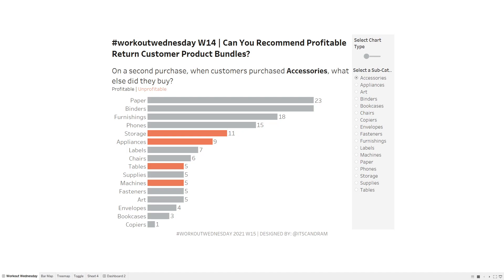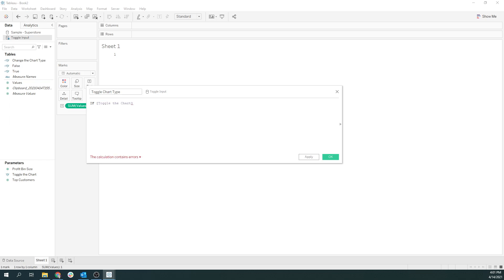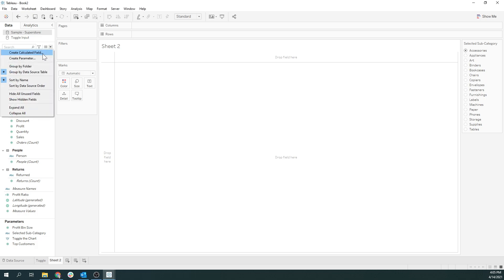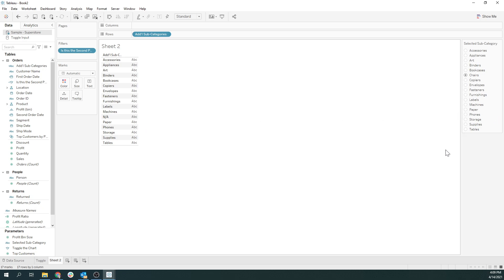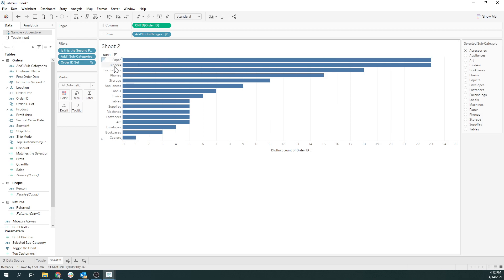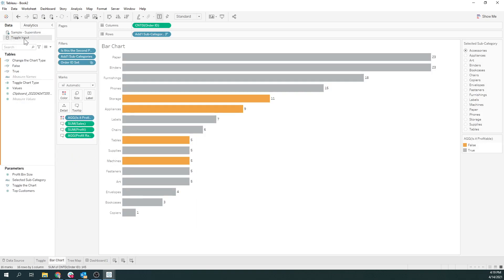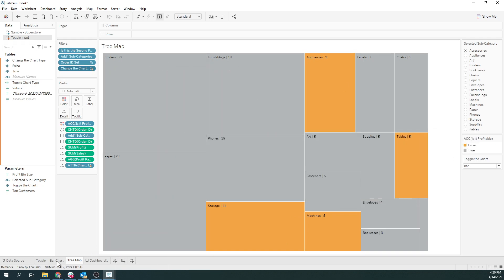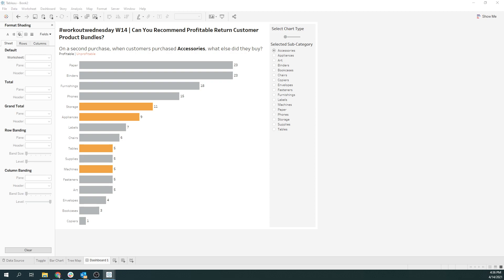Tableau | WOW2021 | Week 14 | Market Basket Analysis